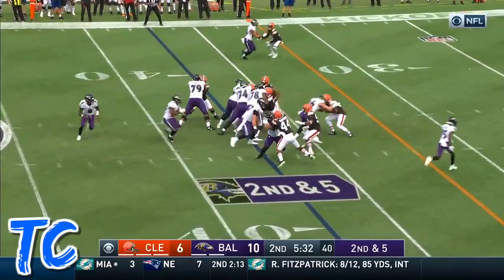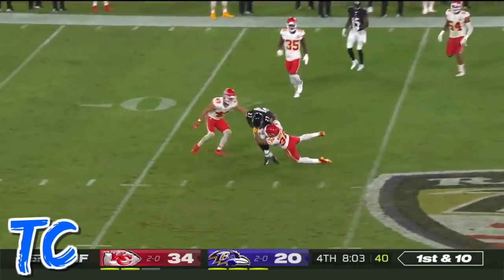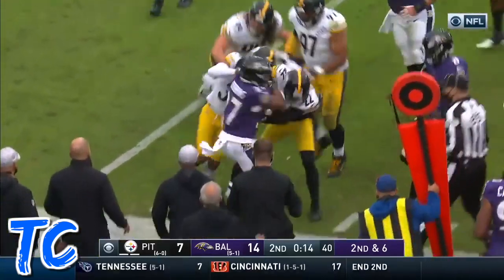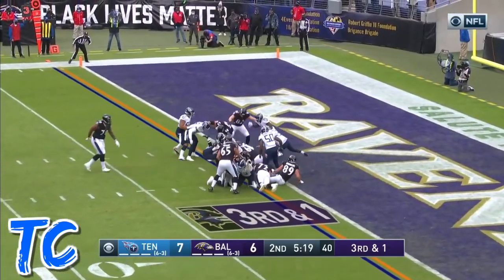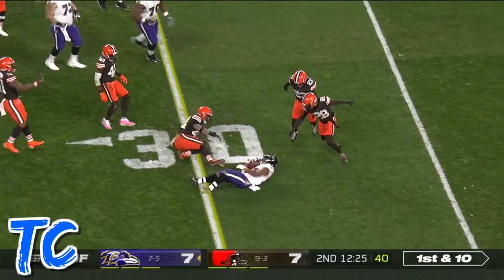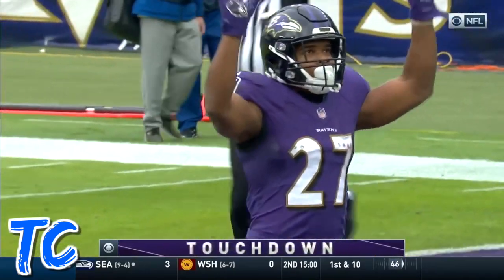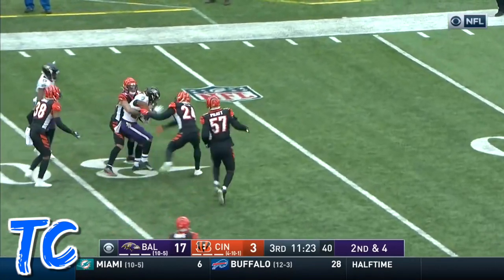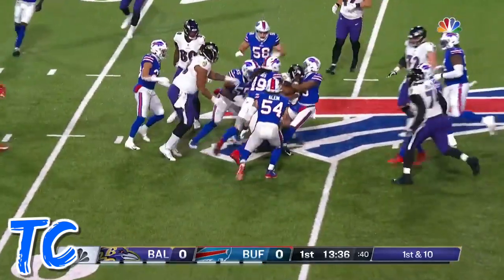J.K. Dobbins 2020-2021 Highlights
This video contains some of J.K. Dobbins' best highlights from his 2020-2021 NFL season with the Baltimore Ravens! Hope you enjoy!